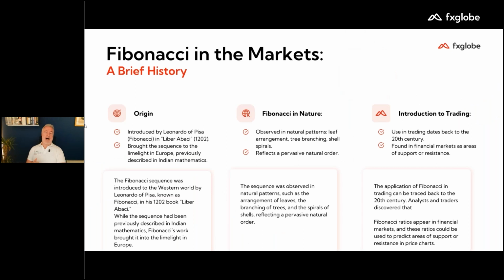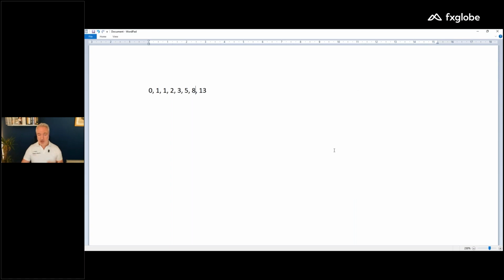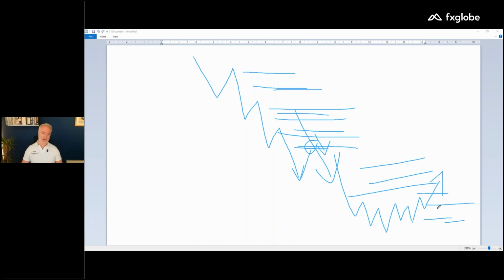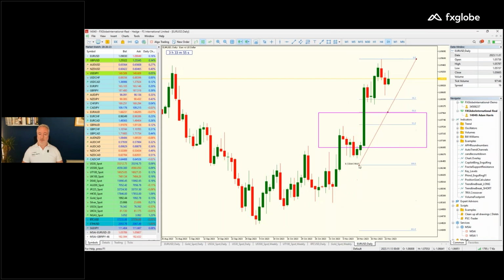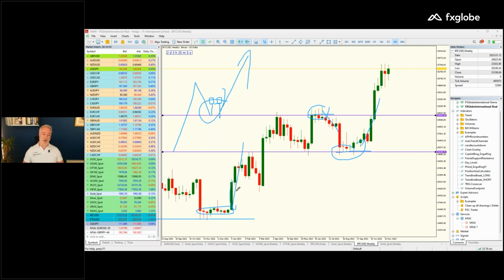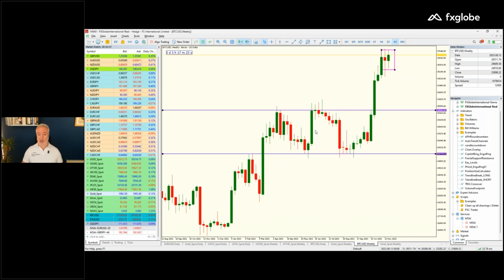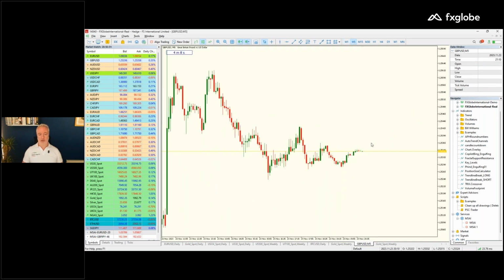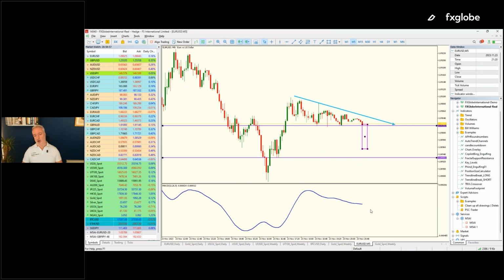Introduction to Price Action Trading Techniques | FXGlobe 🏆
In this webinar, Adam covers the key ways Professional Traders use Fibonacci measurements to identify entries, stop-losses and risk management approaches.

Insights to Gain:

- How to include Fib levels into your strategy
- Using Fibonacci levels to identify trade entries
- A brief history of Fibonacci in the markets

🎧 Host: @AdamHarrisTrader

*FXGlobe Community’s content & videos, are not designated for EU residents. The services & materials offered in this website are offered by fxglobe.com